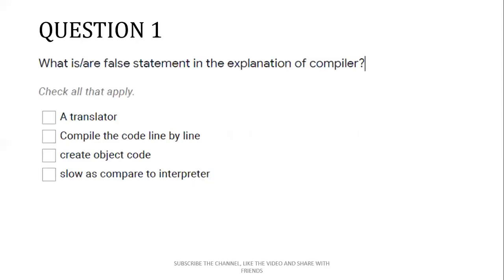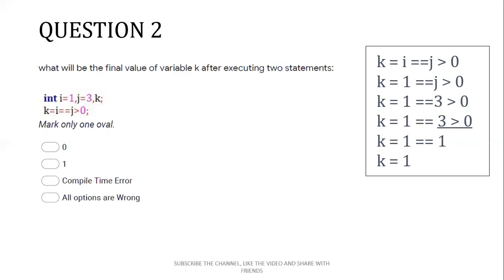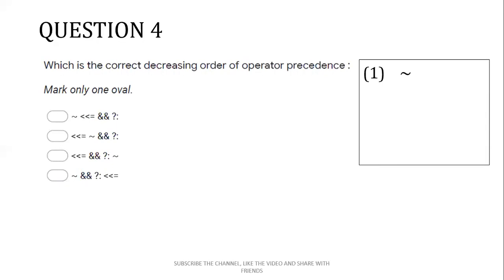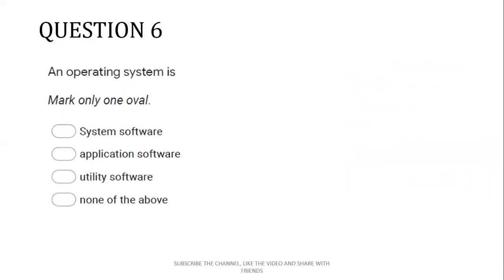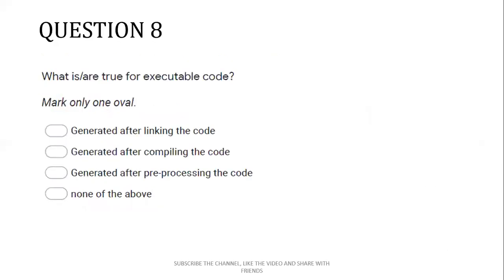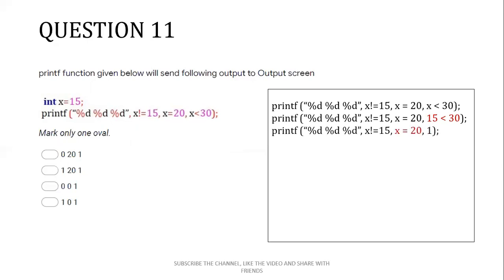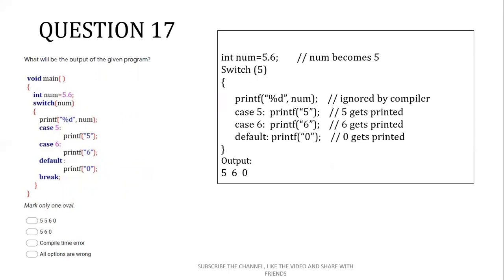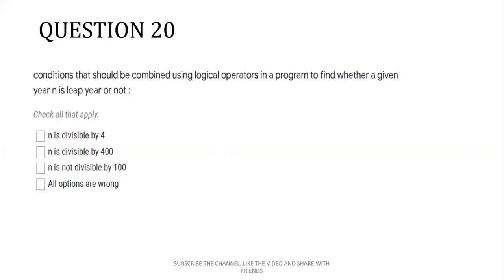Multiple Choice Questions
This Video Contain Multiple choice questions regarding basic concepts of C Programming & Computer.